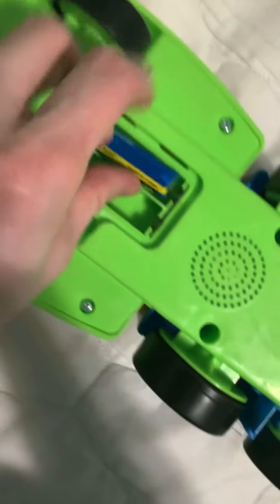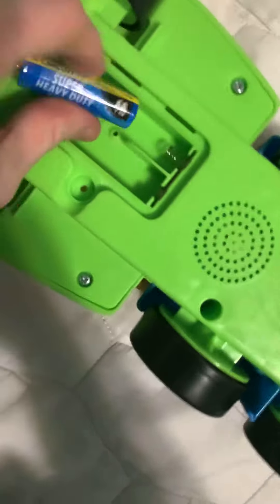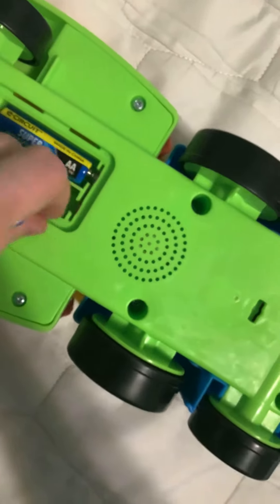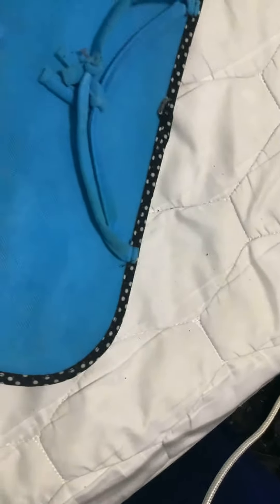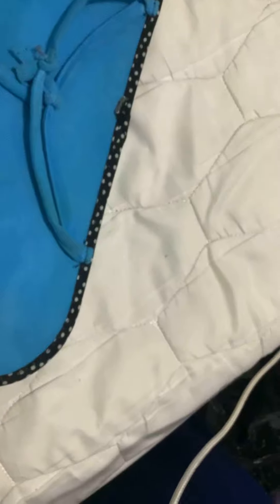August 12, 2021